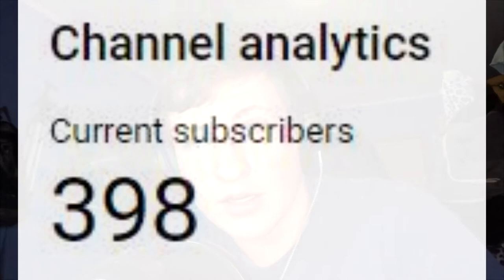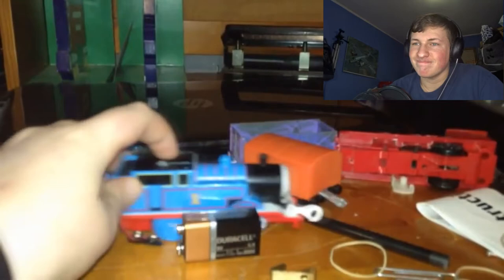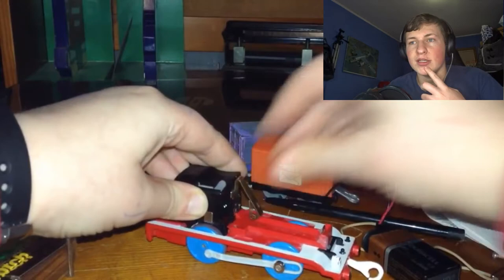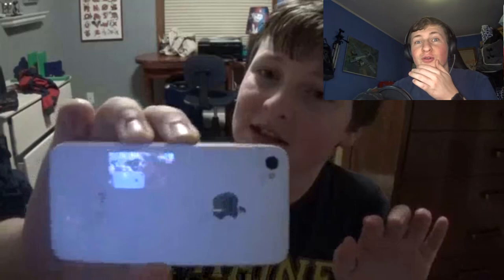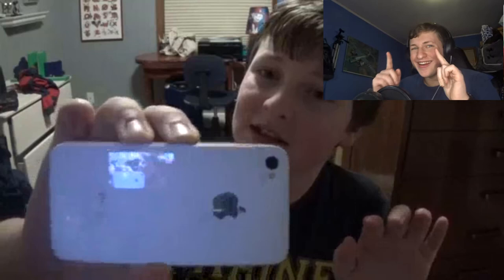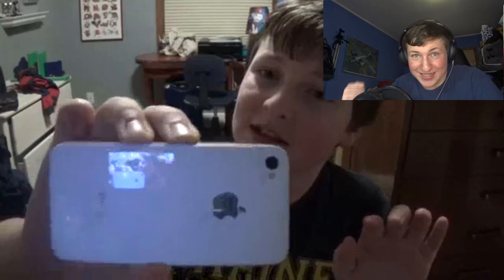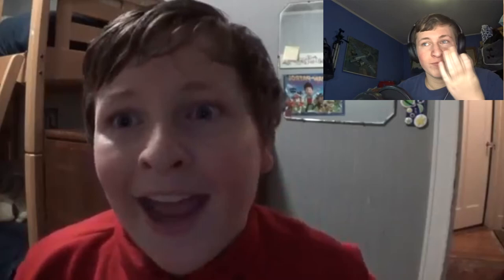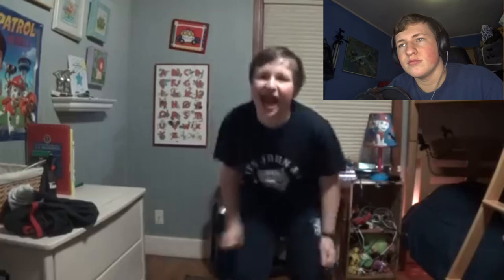5 YEARS ON YOUTUBE!!!!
I'm not linking those videos because I'm not stupid